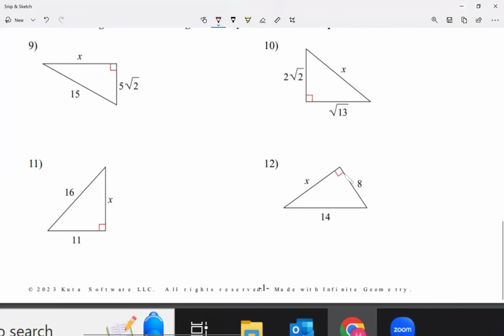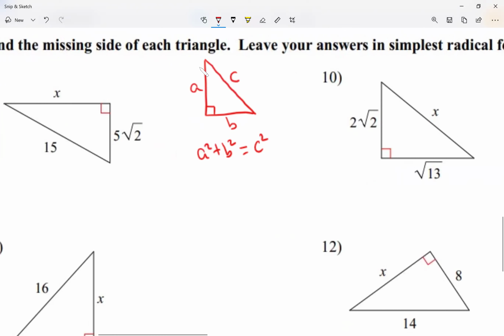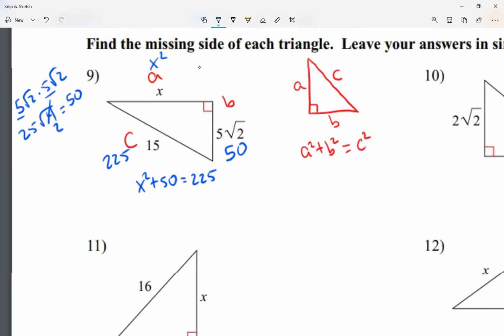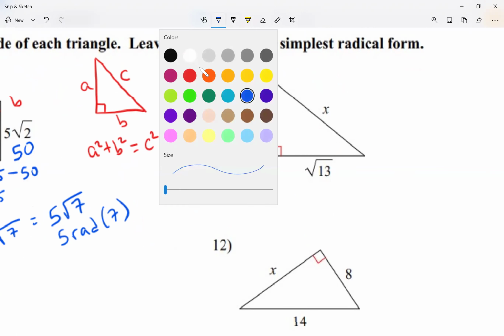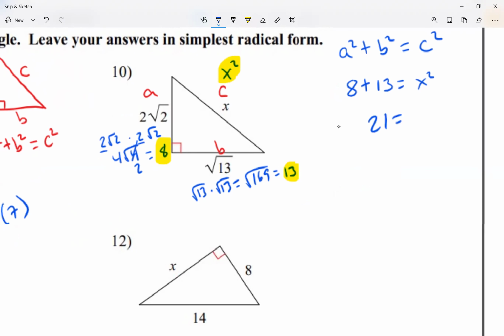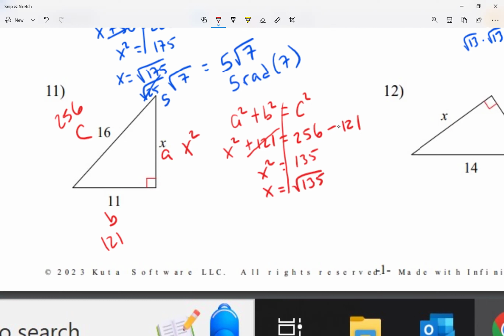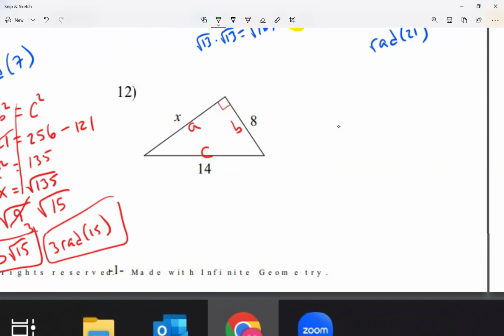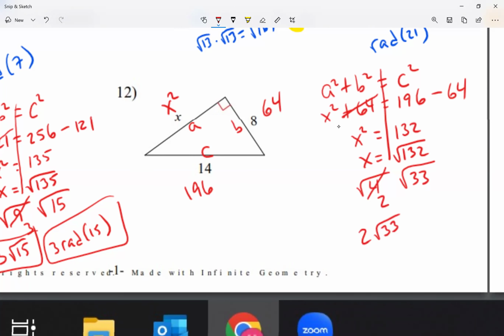Leonzo pythagorean theorem